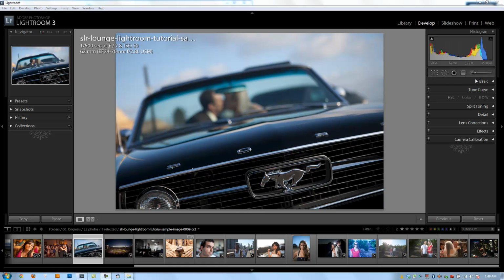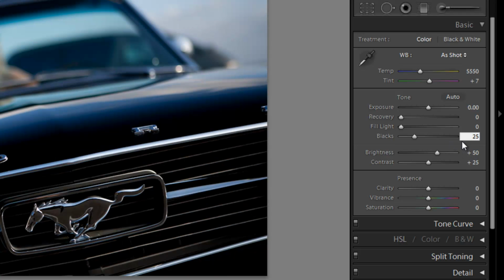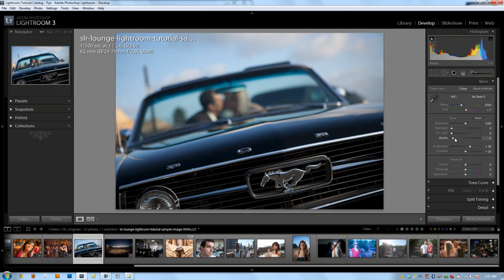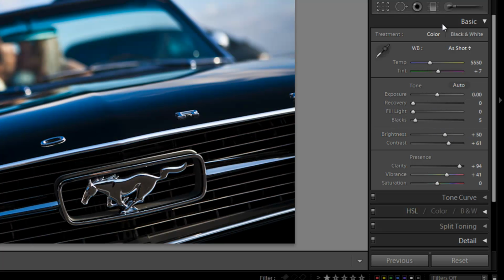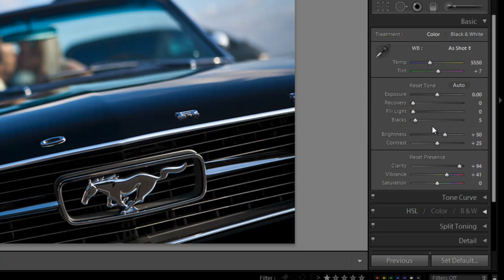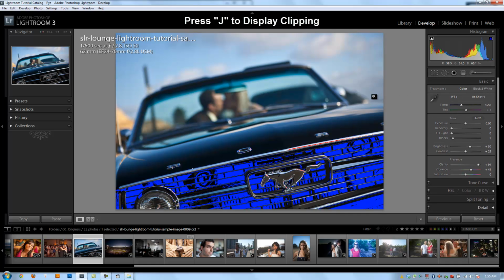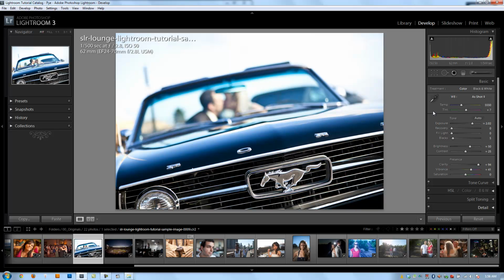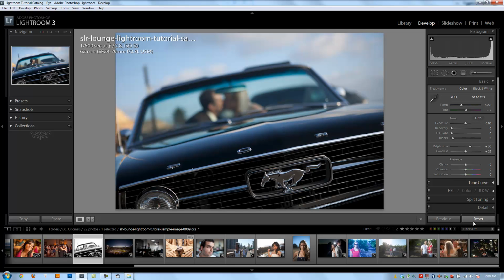Useful Develop Module Tips, Hotkeys and Features - Lightroom Video Tutorial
In the next Lightroom video tutorial, we are going to begin going over all of the different develop module settings in detail. So I felt like it was a good time to briefly discuss some useful tips, hotkeys and features of the Lightroom Develop Module.

So in this Lightroom video tutorial, we will be teaching you some useful Develop module hotkeys and features that will aid you in quickly adjusting, resetting and viewing the develop settings.